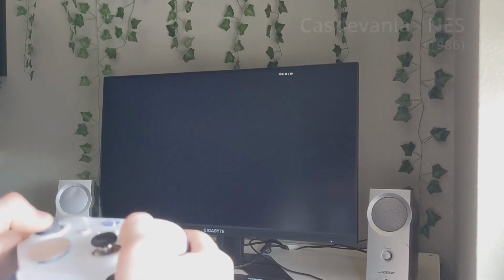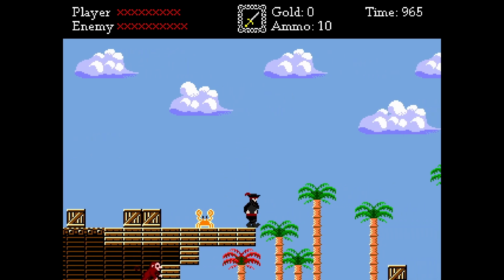Devlog #1 - Captain Blacksword - Indie Pirate Combat Platformer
Dive into the development of Captain Blacksword and find out what inspired the game, a dissection of how I outline my development plans, and discussion of the dev cycle difficulties.

This report showcases controls, an artwork overview, and enemy type templating!

o Helpful links! o
o o